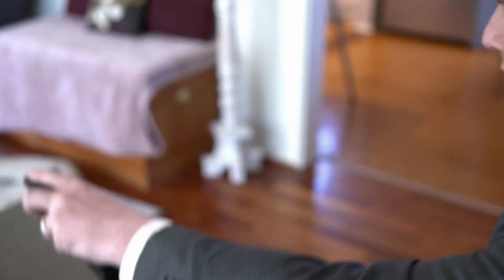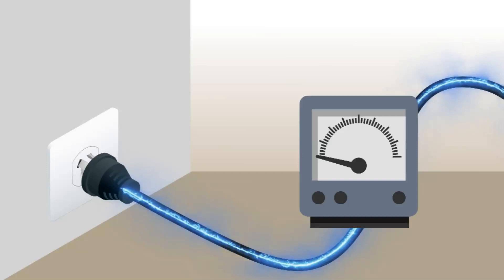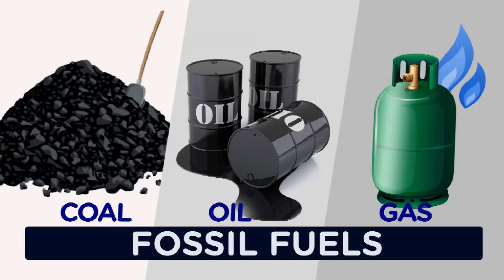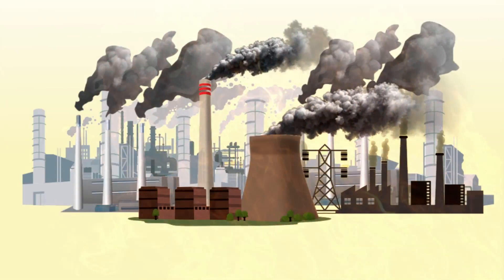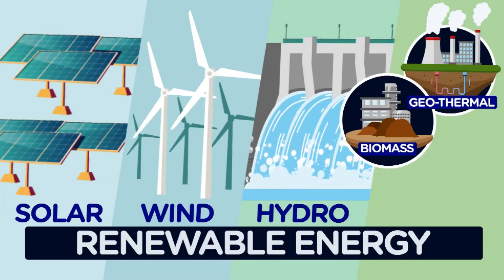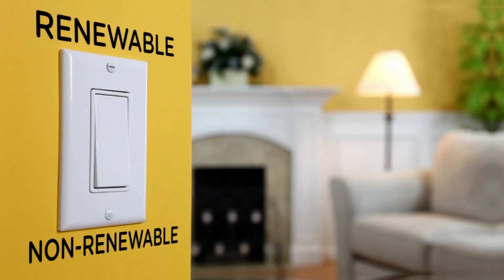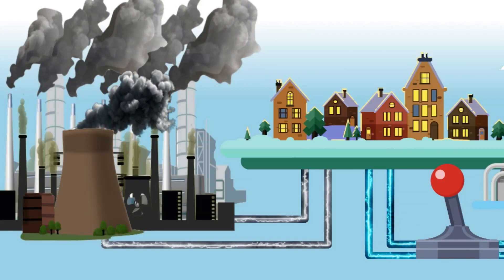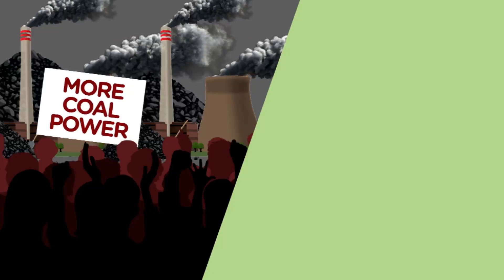What's Australia's energy fight all about? | Nine News Australia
Where does our electricity come from, why does it cost so much, how does it impact climate change and what's the fight about? Nine's Jonathan Kearsley breaks it all down for you.